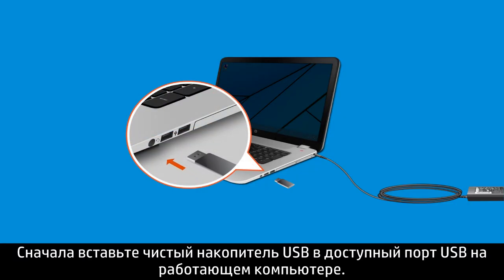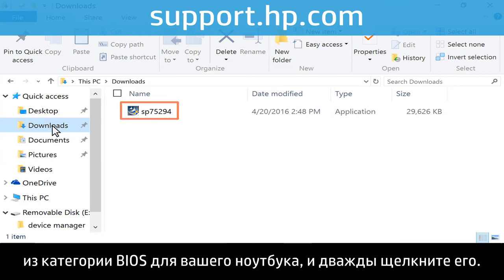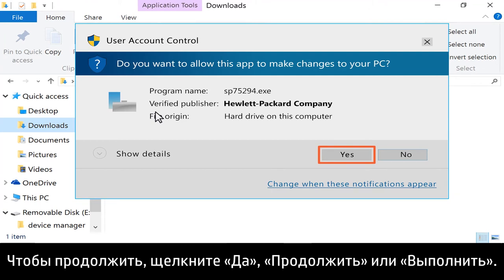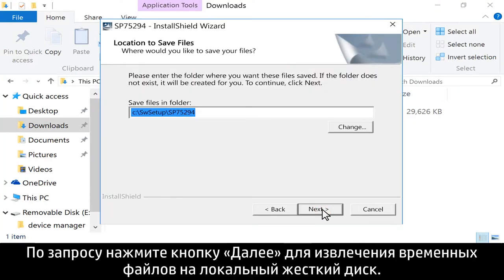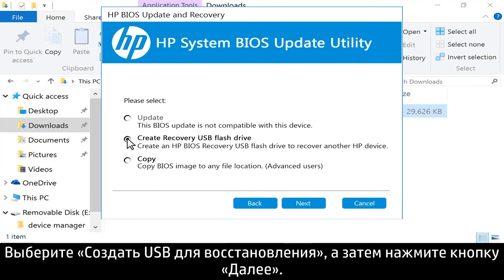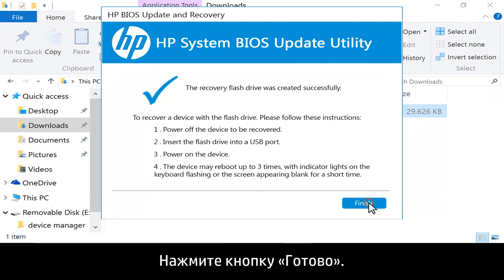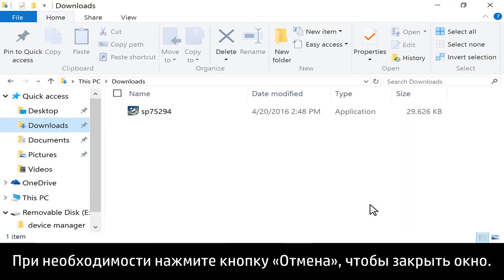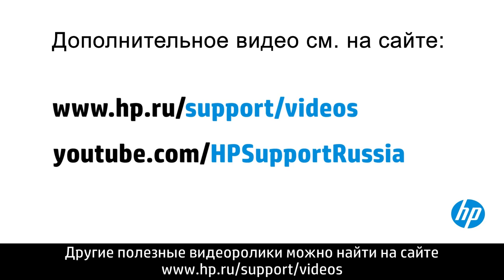Создание флеш-накопителя для восстановления BIOS ноутбуков HP | HP Support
Узнайте, как создать флеш-накопитель для восстановления BIOS на ноутбуках HP в случае сбоя жесткого диска или отсутствия тома или раздела HP_Tools.

О компании HP
HP Inc. создает технологии, которые помогают сделать жизнь лучше для всех и всюду: для каждого человека, каждой организации и каждого сообщества во всем мире. Мы предлагаем обширный ассортимент принтеров, компьютеров, мобильных устройств, решений и услуг, потому что наша цель – разрабатывать технологии, которые поражают воображение.